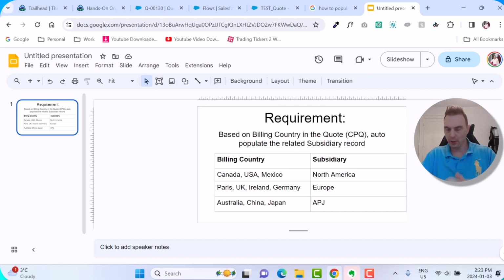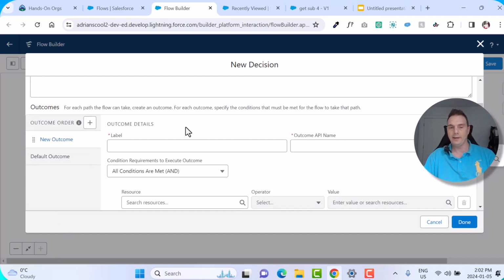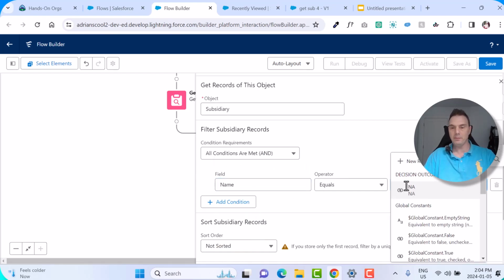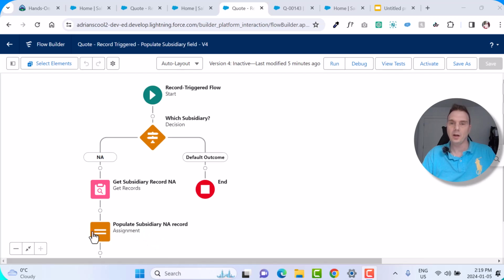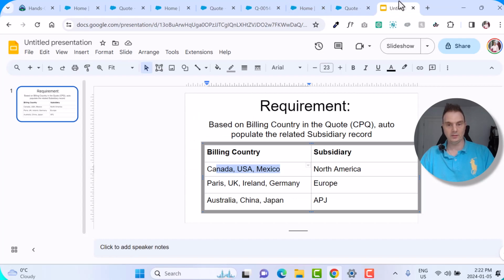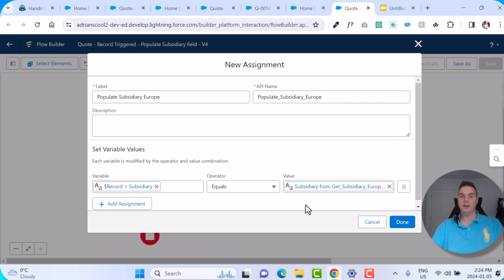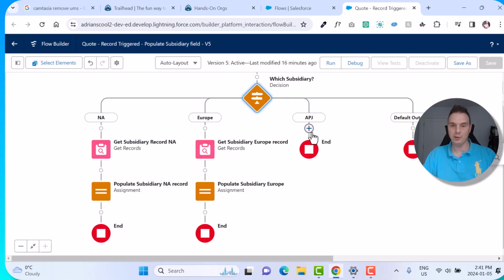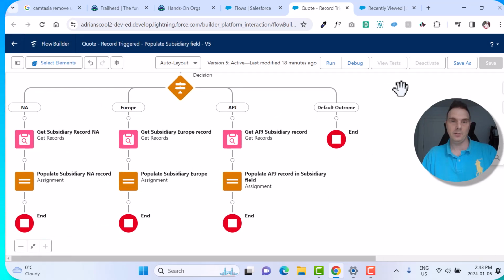How to populate a Lookup Relationship field in Salesforce automatically with a Flow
Learn from this video how to populate or set a record in a lookup relationship in Salesforce with a Salesforce Flow.

Want to make passive income in your sleep? Get started for only $7 to learn how to start an online, work from anywhere, online business

Rising Desk
Most comfortable mens' pants ever
Gaming Chair
Amazon Paperwhite